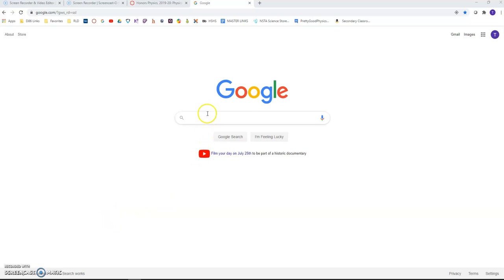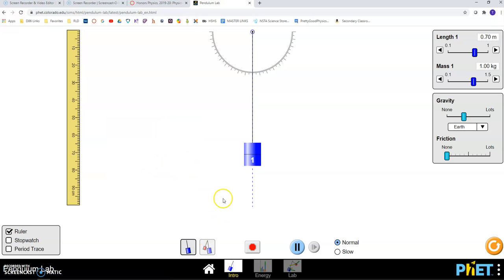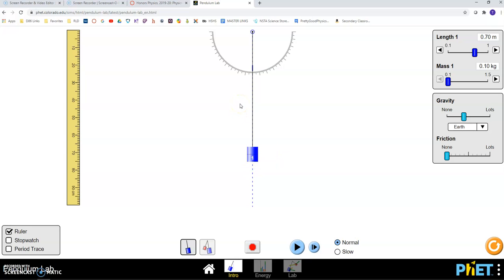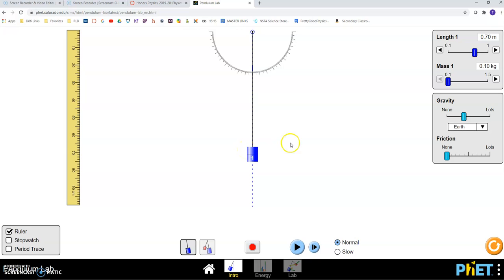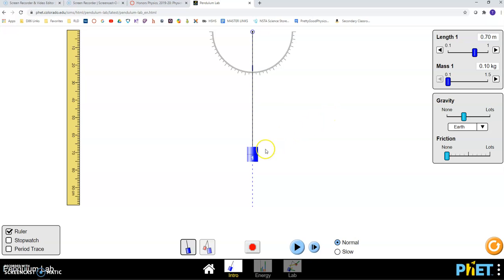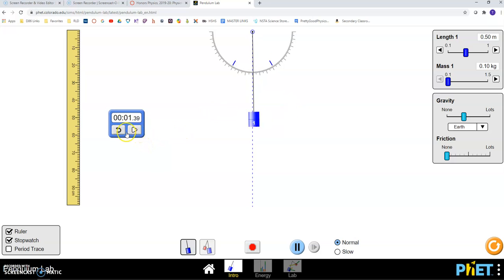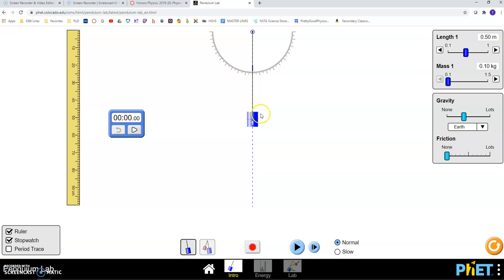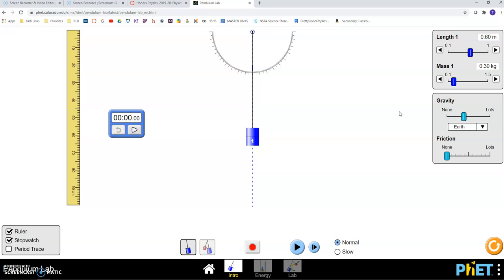Introductory Pendulum Experiment